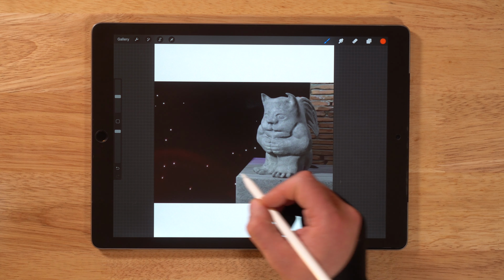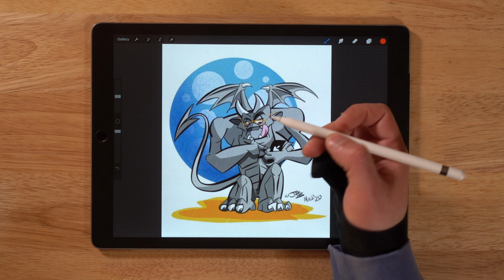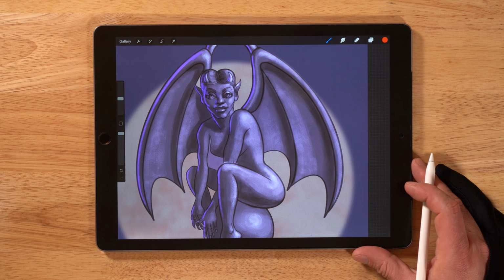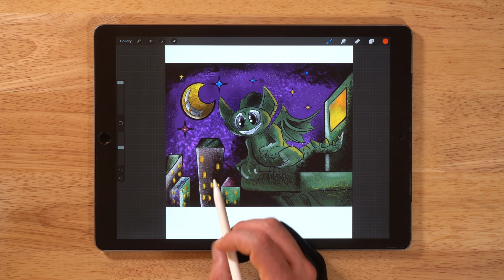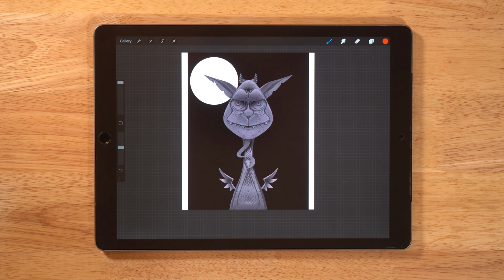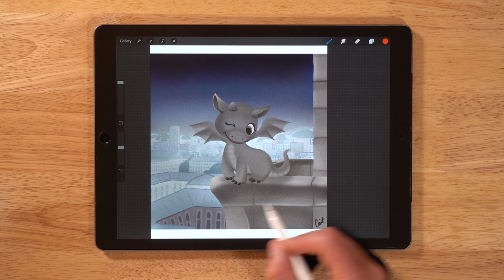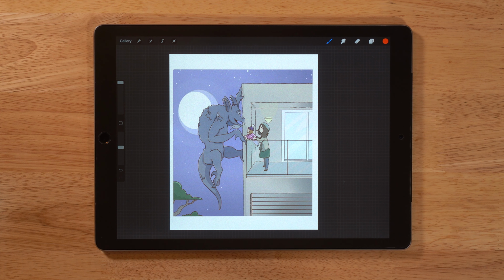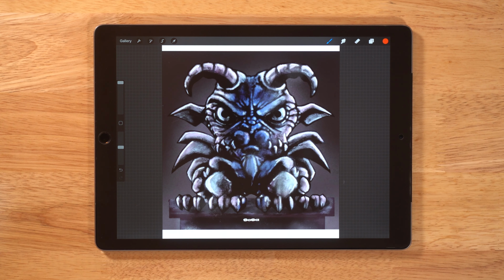Weekly Art Challenge Review: Episode 55 - "GARGOYLE!"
Welcome to Episode 55 of the Weekly Art Challenge Review! Today's episode features submissions based on last week's Weekly Art Challenge "GARGOYLE!"

At the end of every Wednesday Art Challenge, I will give you a drawing prompt word for the week.  You have until the following Tuesday to post your design on the Keep Creating Facebook group or email it to me!

This week's prompt is "MUSIC ARTIST/ BAND!"